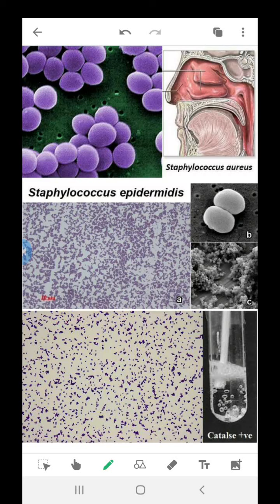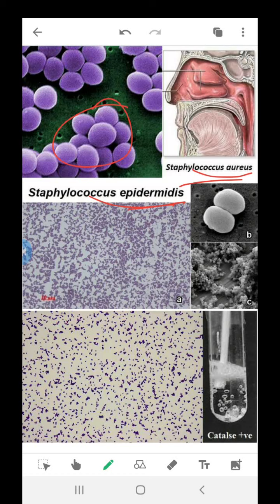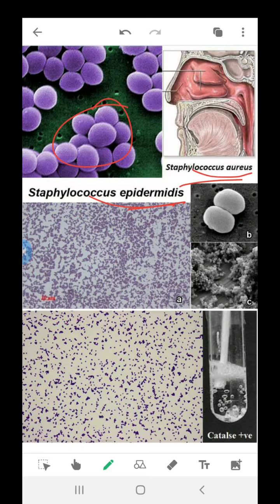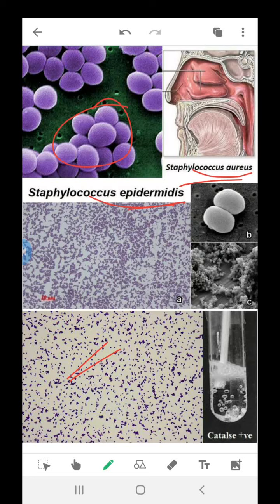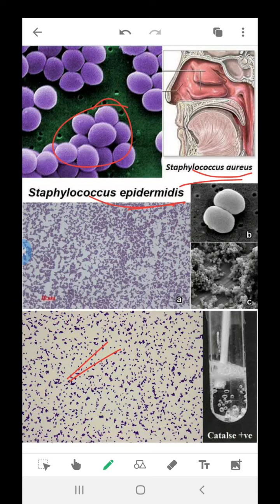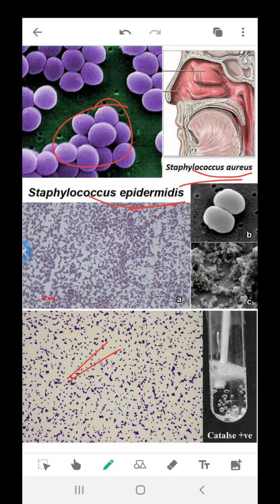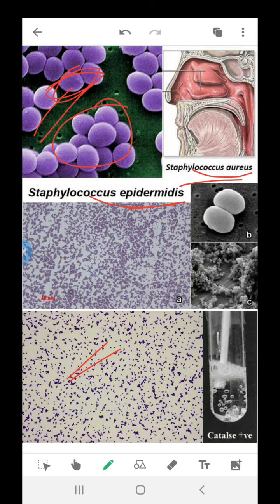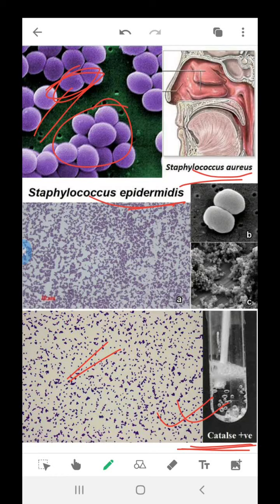Staphylococcus 🔬🧬🧫| Staphylococcus Microbiology Bacteria Microbiallofewim Medicallaboratory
Greetings from Microbial Life : WE, I & MICROBES.

We have updated special notes & videos on Life Science (Microbiology, Molecular Biology, Immunology, Zoology & Botany) , Medical sciences, Paramedical sciences and Biomedical Science etc.

Regards
AVIZEET HALDER
•Microbiologist
•Community Immunity Ambassador(UAEaid,Dubai)
•Co-founder & Chief Editor(Microbial Life WIM)

PRIYANKA RAHA
•Microbiologist
•Community Immunity Ambassador(UAEaid,Dubai)
•Co-founder & Marketing Head(Microbial Life WIM)

Qualification :
•Msc Microbiology (Annamalai University)
•Diploma in Pathology (European Open University)
•Pregnancy & Breastfeeding (Havard Medical School, USA)
•SARS-COV & Cardiovascular Complication (Stanford Medicine, California)
•IPC for COVID-19 (WHO)
•Emerging Respiratory Virus, IPC (WHO)
•Basic Nutrition & Immunization (ICMR, NIN)
•Non- Communicable Diseases & Anaemia (ICMR, NIN)
•Pneumonia & Diarrhea (Jhons Hopkins School of Public Health)
•Laboratory Testing (Govt. Of India)
•Basic Science (IACS, Govt. Of India)

**Both the Educator having the same qualification**